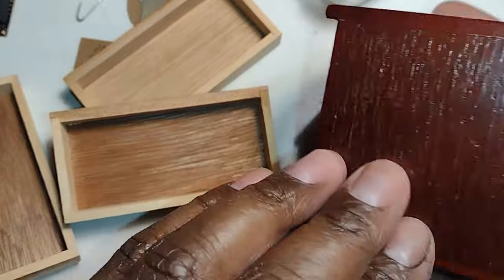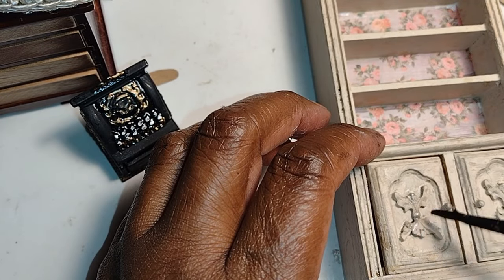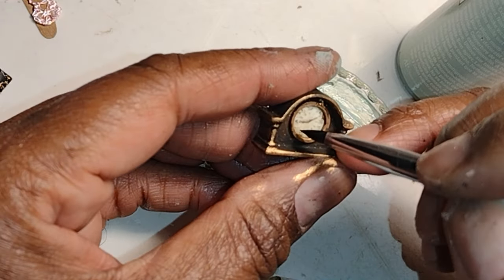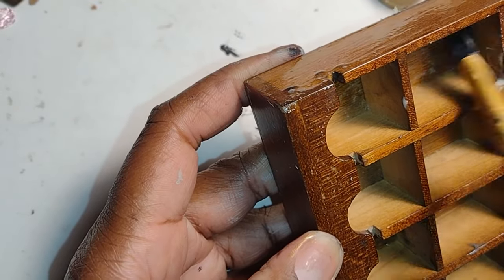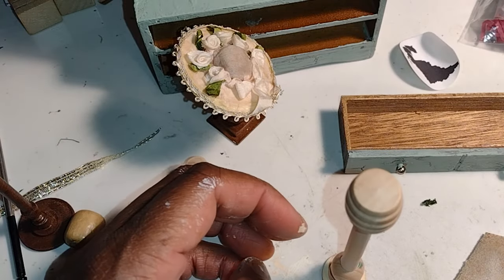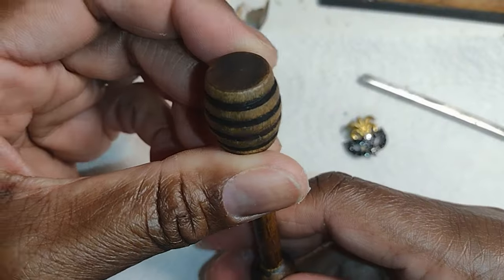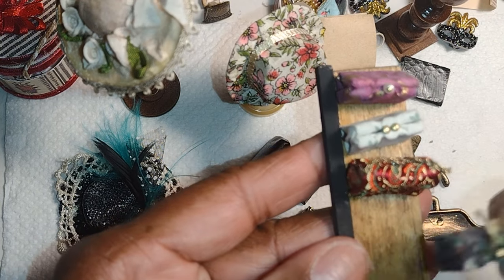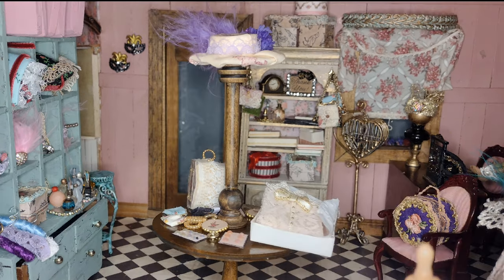MINI DRESS SHOP-DISPLAY SET UP- Little Gretchen's Workshop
I share how i refinish and set up the furniture and fixtures for the Dress Shop showroom. I also share when i fill the cabinets and shelves.

CRACKLE Medium:

Gorilla Wood Glue:

Tacky glue:

Drawer pulls:

Folk Art Acrylic Paint (Succulent Green):